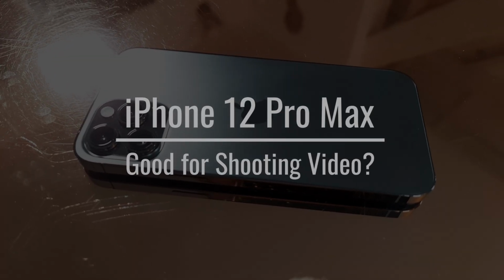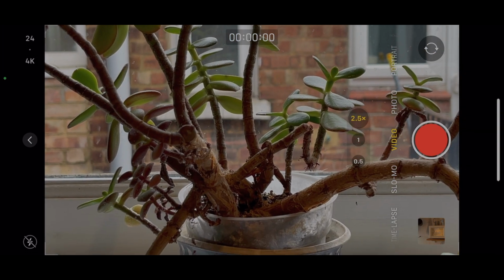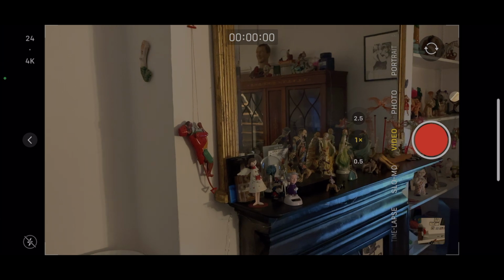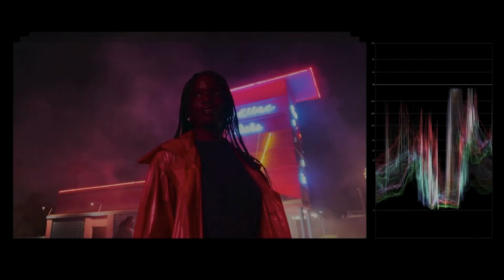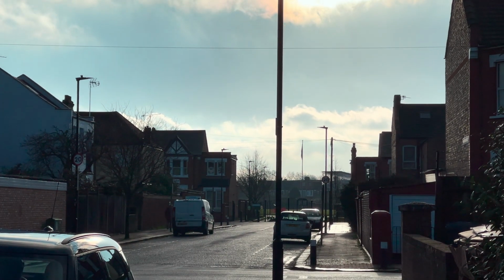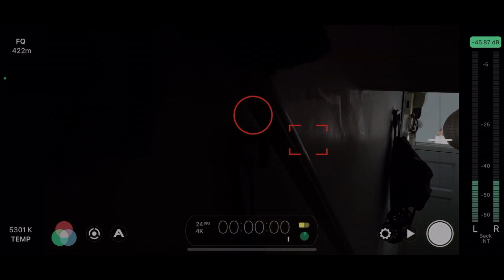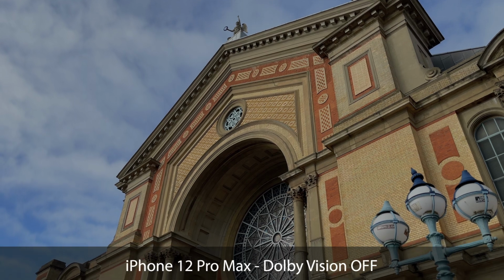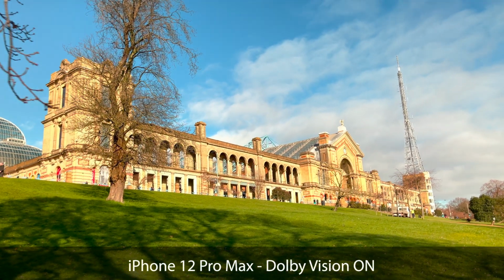iPhone 12 Pro Max Review: How Good for Cinematic Video? HDR Dolby Vision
How good is the iPhone 12 Pro Max for shooting cinematic video? There are a few downsides as well as many upsides. Note: HDR Dolby Vision examples can only be viewed with a compatible monitor or TV - an iPhone 12 would work!

📕Color Grading
📕Guide to Smartphone Gimbals
🎙️Filmmaking Podcast
🎥 Movie: My Smartphone Filmmaking Documentary

Cameras
Samsung S9

Editing
MacBook Air (M1, 2020)
iPad Pro 11 inch

Lenses
Ulanzi DoF Adapter (Version 1)

FIlters
K&F 67mm Variable ND Filter

Lights
2 x VIJIM VL-1

Editing
Apple MacBook Air 2021
LogiTech Slim Folio Pro
Apple iPad Pro 11"
Apple Magic Mouse 2

MOBILE MOTION MERCH
► Cinematic T-Shirt